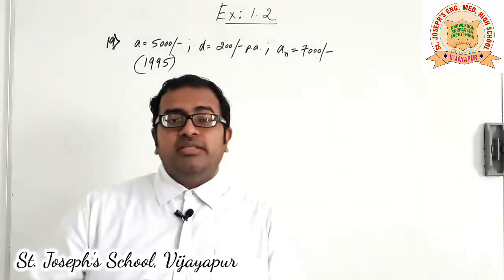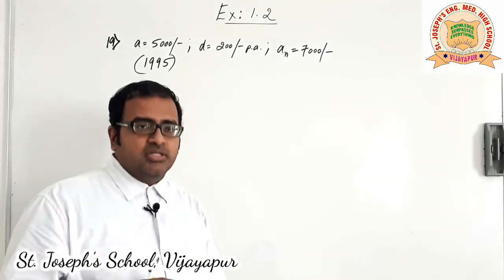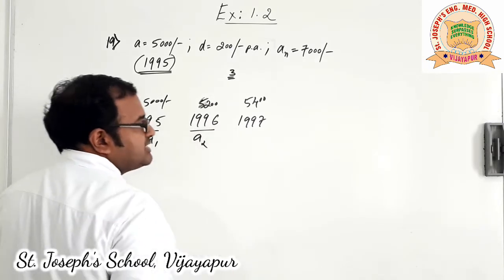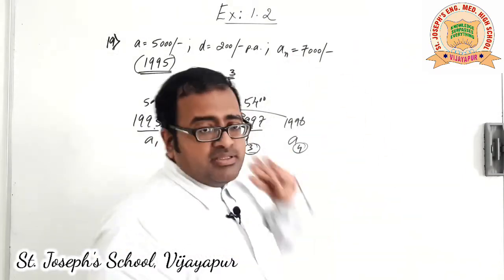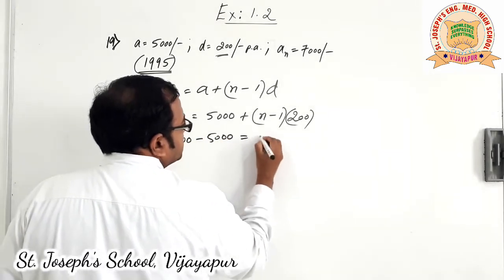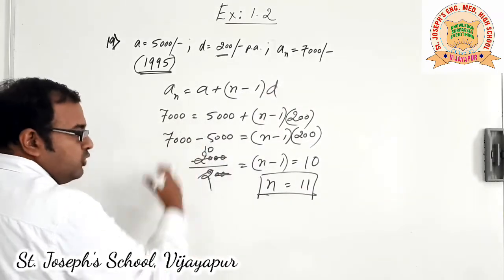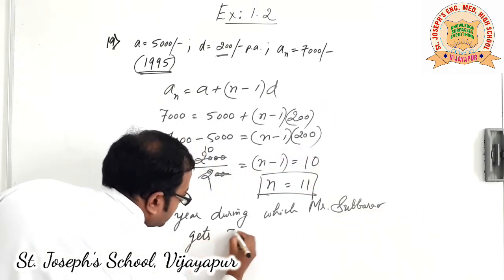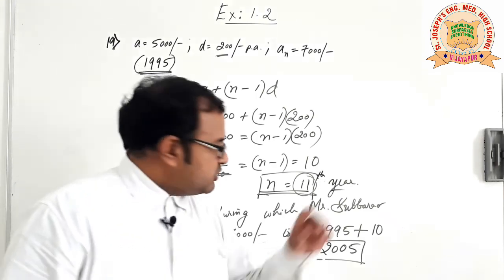10th Standard - ARITHMETIC PROGRESSION CLASS 10 NCERT EX. 1.2 Q. 19